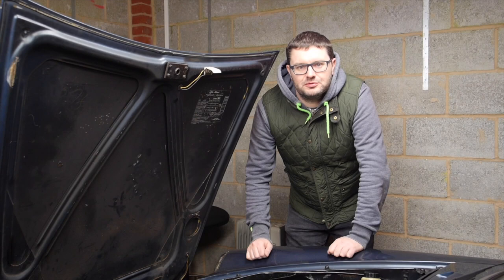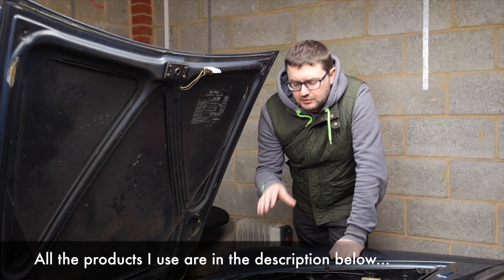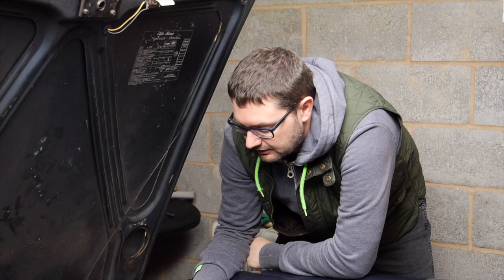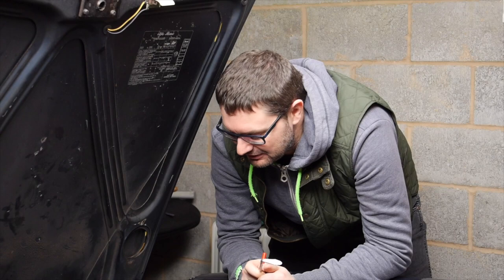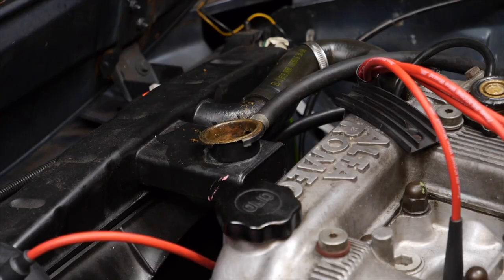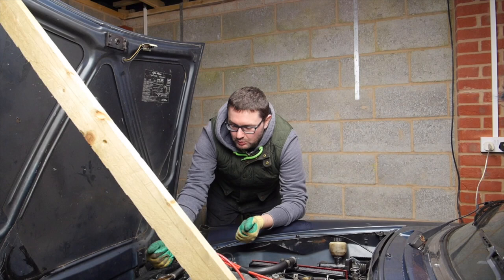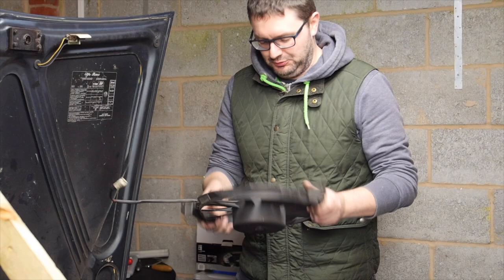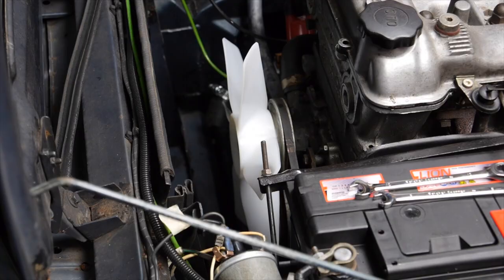Take to the Roads Garage - Episode 9 - How to change radiator coolant in an Alfa Romeo Spider S3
In the latest episode of Take to the Roads Garage I replace the broken electric fan in my Alfa Romeo Spider. Plus I show you how change the coolant in the radiator in my Alfa Spider S3. I give it a good flush as well. And I also reinstate the Alfa's engine fan. It was all a lot of work! But fun too!

Products Used in this Video:

Comma SCA5L 5L Super Coldmaster Antifreeze and Coolant Concentrate

Wynn's 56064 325ml Radiator Flush

Adamol 5 Litre Distilled Water